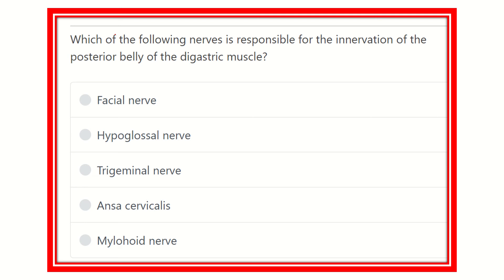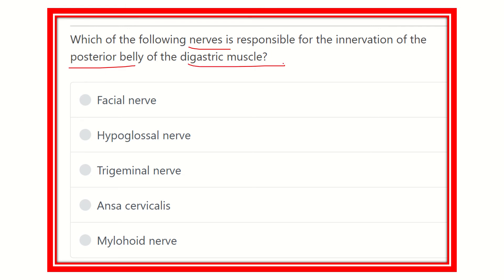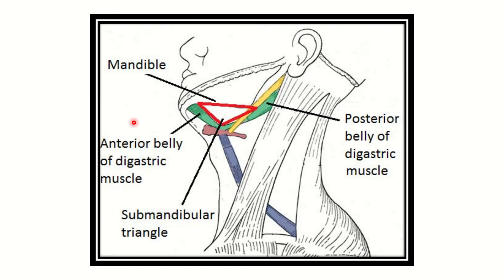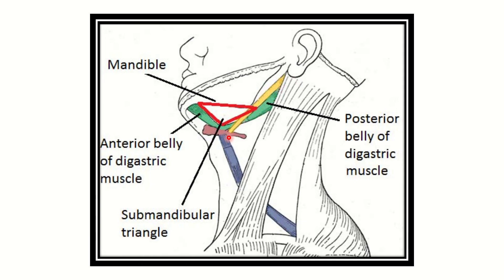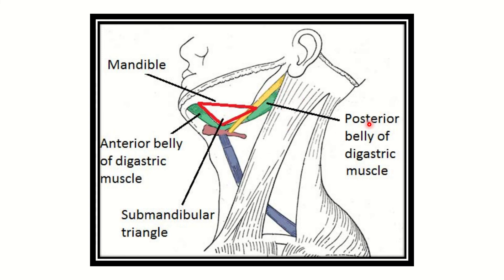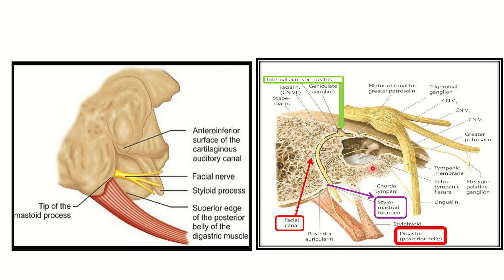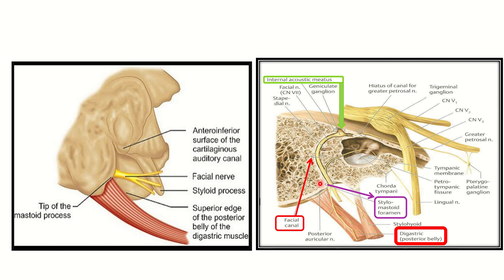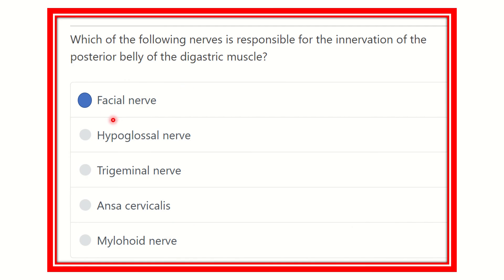Digastric muscle nerve supply MRCS question solve (CRACK MRCS)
it includes
1. eMRCS videos
2. Fawzia sheet solved
3. Recalls and mores
Digastric muscle nerve supply